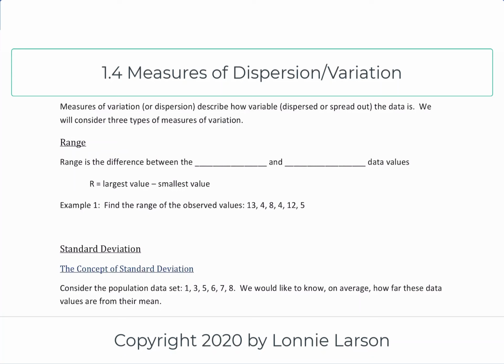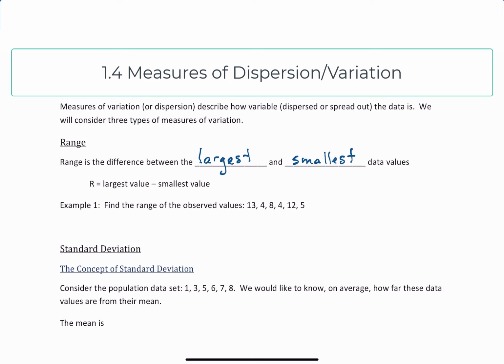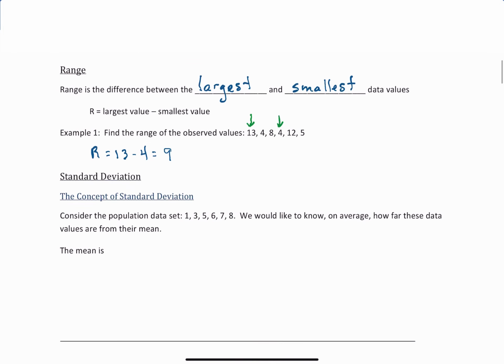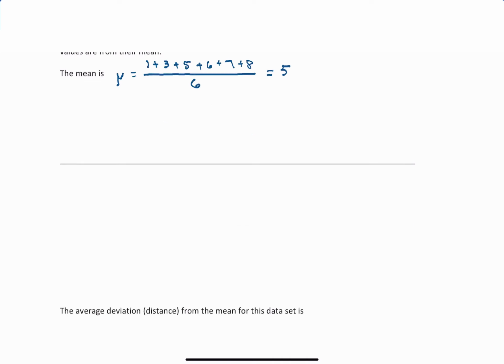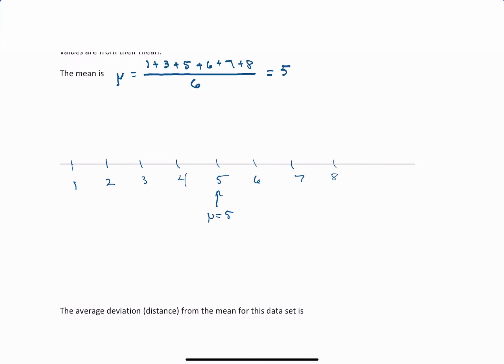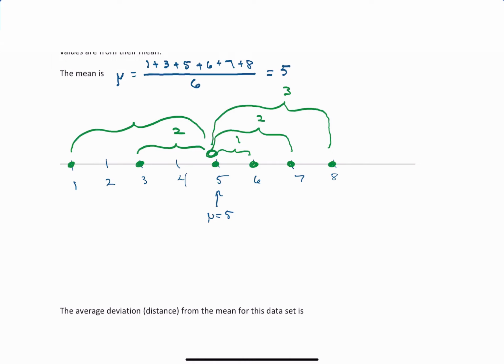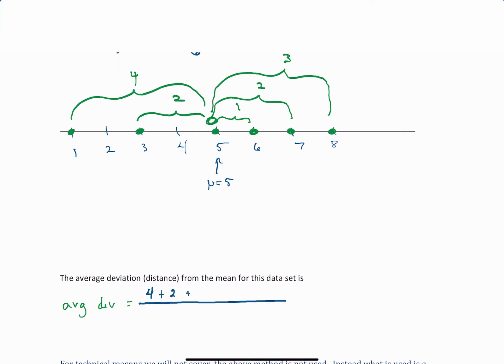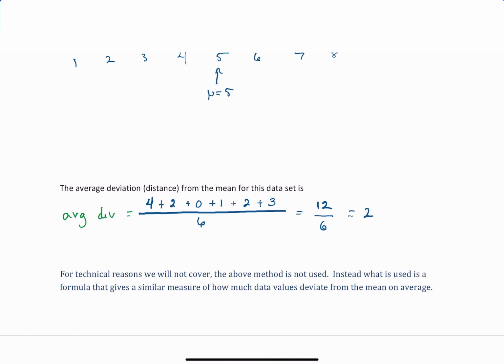Stat 300 1.4 Part 1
Intro to Probability and Statistics: Measures of Dispersion/Variation, Part 1